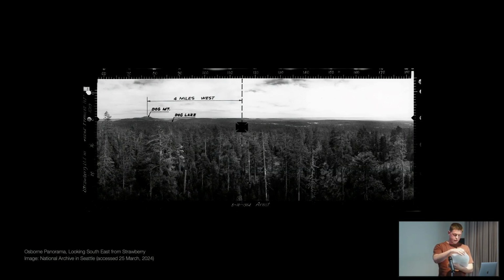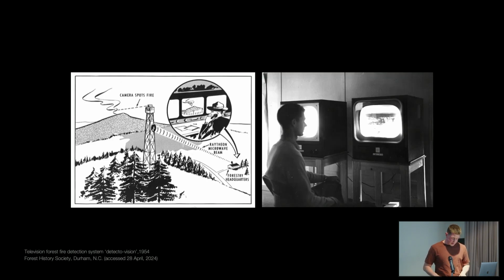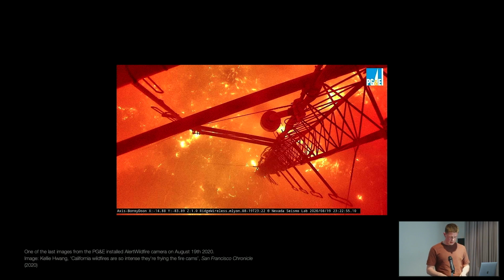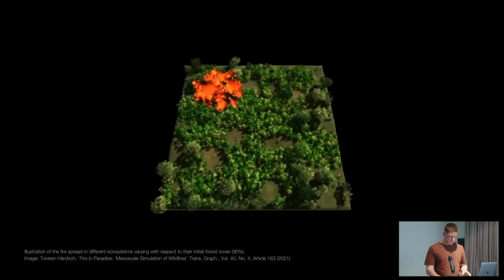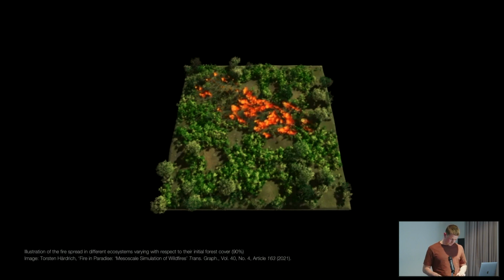Benjamin Mehigan - Light Without Heat: The Virtual Reproduction of Wildfire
Light Without Heat: The Virtual Reproduction of Wildfire

In 2020, images of a vibrant orange atmosphere over San Francisco began generating a discourse online about the inability of modern photographic tools to accurately record reality. Due to the algorithmic training of the iPhone’s ‘Smart HDR’ function, this particular orange hue was resultantly being misinterpreted as an overcast sky, forcibly desaturating the images.
This unique atmospheric condition was a landmark moment in the state’s worst wildfire season on record and yet in this algorithmic view, manufacturers inadvertently programmed in the desire of how the world should look, denying this extreme climatic event’s existence at all.

This presentation will explore a series of case studies to illustrate how the shift of the photographic record into a computerised space has affected the ways we observe, record and relate to extreme climatic events. Case studies will be drawn from the California wildfire scene, which has long shaped the national agenda in regards to environmental extremities.
It will look at how technologies such as remote forest surveillance and hyperreal physics-based 3D simulations, operate within an expansive digital ecosystem of contemporary wildfire management and image-making practices which affects the parameters by which we define: how fire should look; where fire should be and how fire should burn.
The presentation will explore the recording of climate phenomena in contemporary society, it will highlight the consequences of a shift from free observation to one algorithmically bound and question how we define and communicate extreme weather events today when those extremities are becoming more common.

Bio: Benjamin Mehigan is a Research Associate and PhD candidate in Architecture Research at the Royal College of Art. His work concerns the visualisation of extreme climatic events. He is a graduate of the Bartlett School of Architecture and the Royal College of Art and is currently undertaking a Design Exchange Partnership with the Design Museum’s Future Observatory.

Presented as part of 'Photography in Virtual Culture', a two day conference in May 2024 to develop a communal discussion, and inform critiques and thinking on the making of ‘virtual photography’. Organised by the University of Westminster and The Photographers' Gallery.